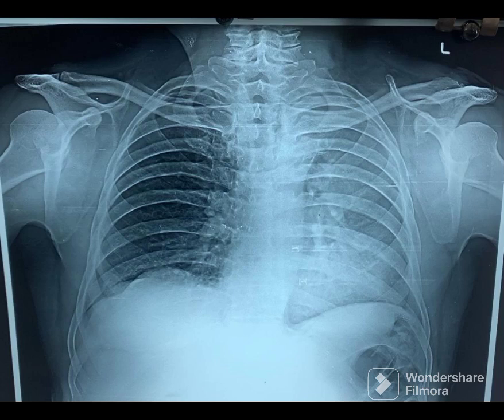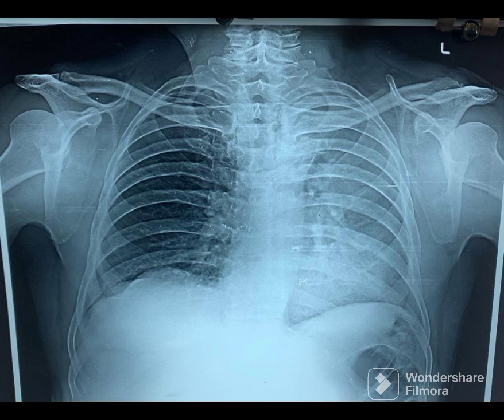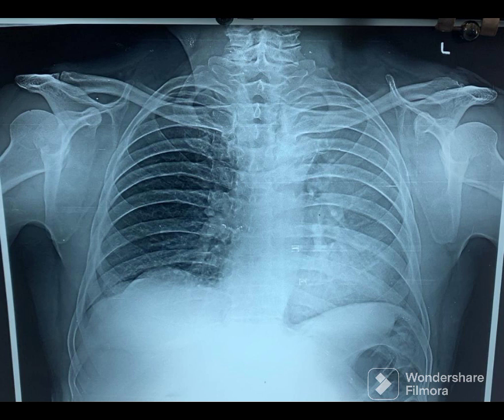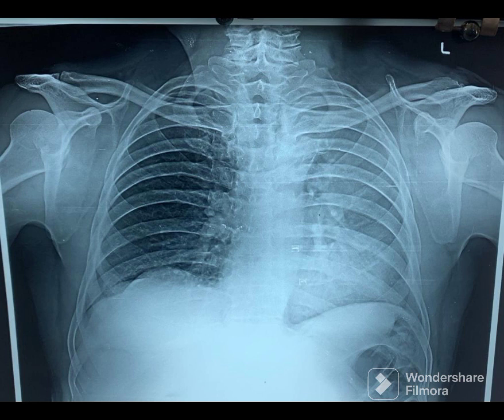Chest X Ray Practice 19